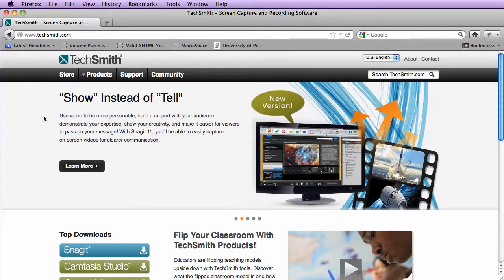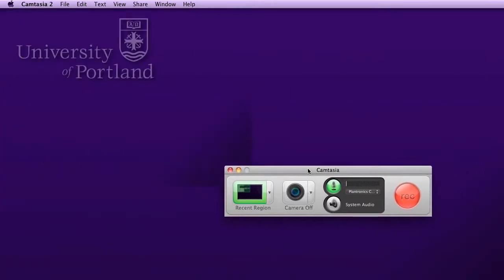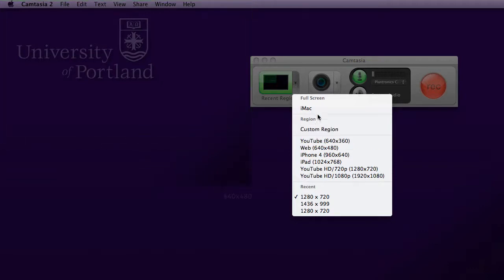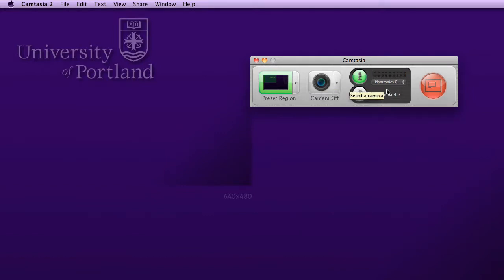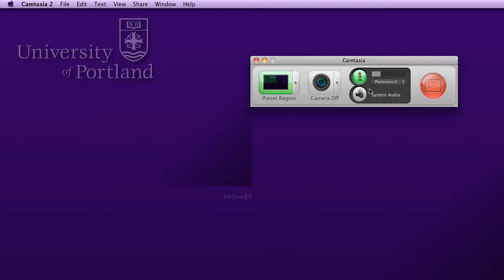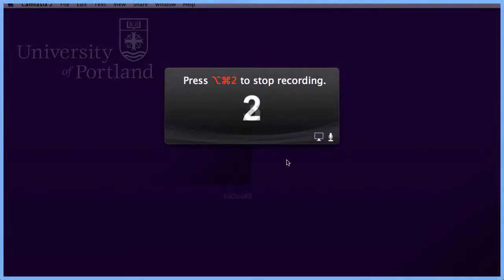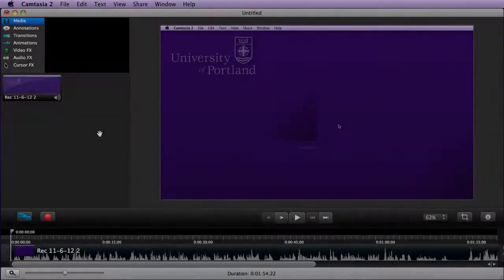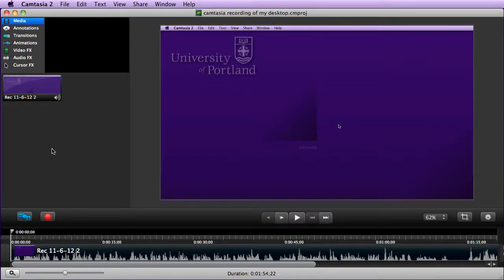Getting started with Camtasia 2 for the Mac (Part 1 of 3)